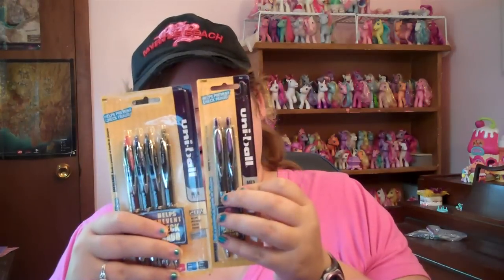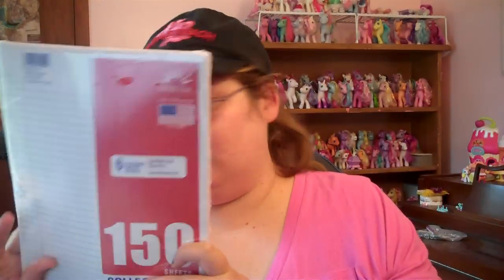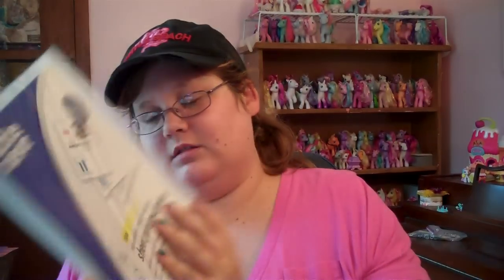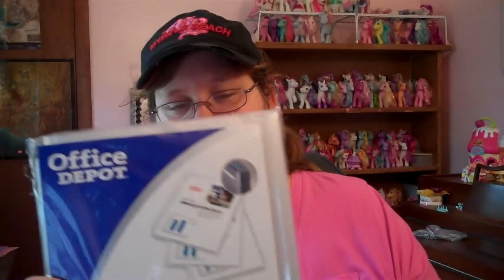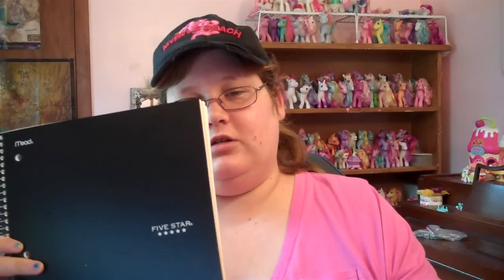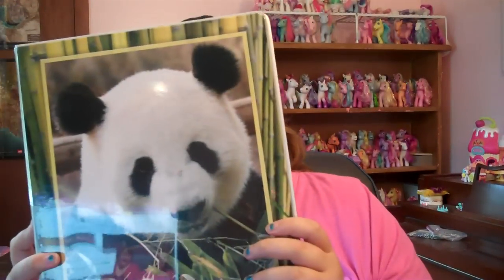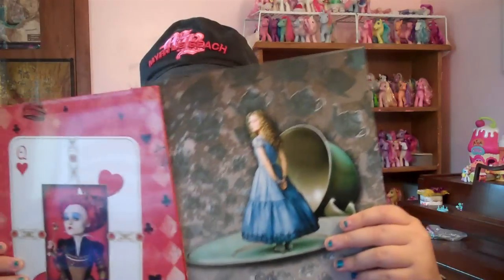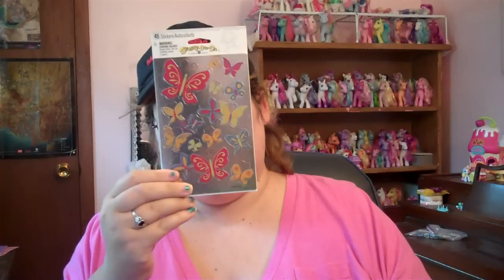August 2, 2010 (school supplies and... school supplies)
YAY STUFF NO ONE ELSE CARES ABOUT!